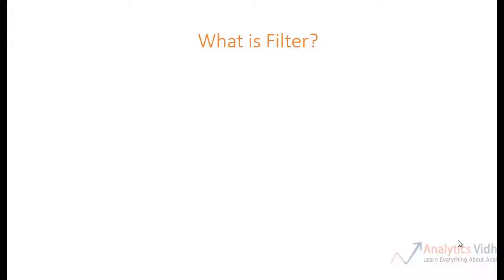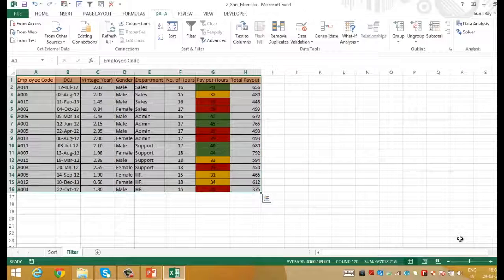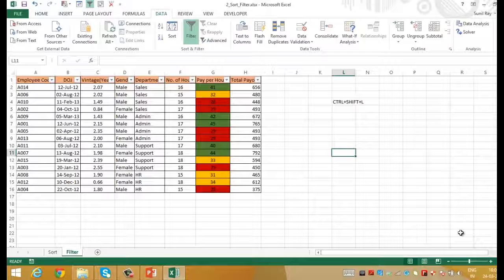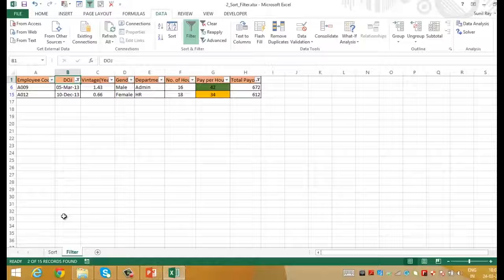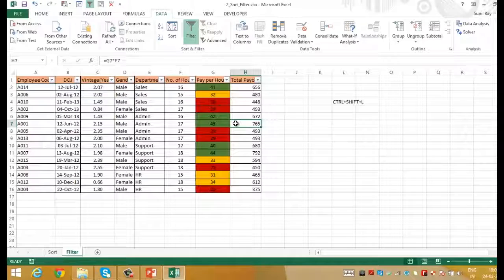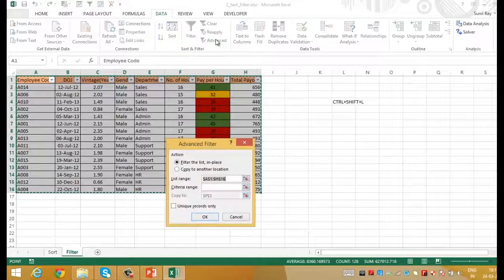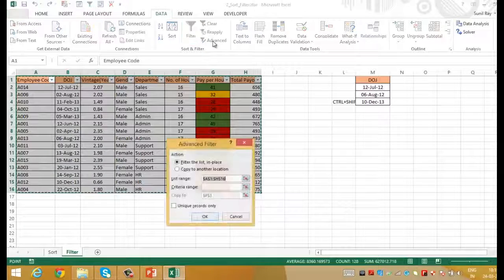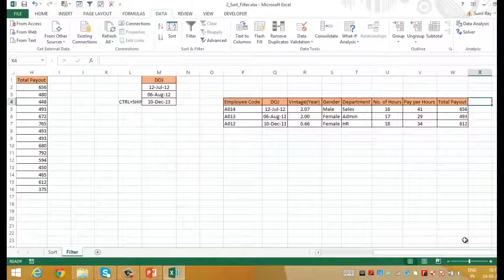38. Advanced Filter part 1 Advanced Filter # Advance Excel # Full Course